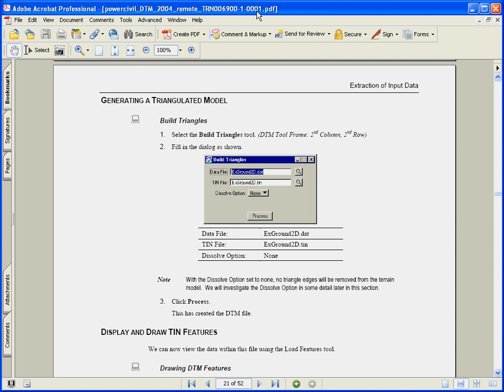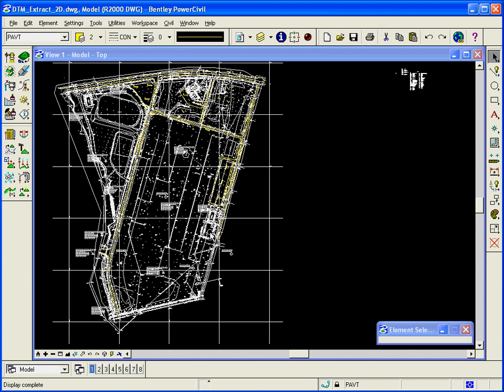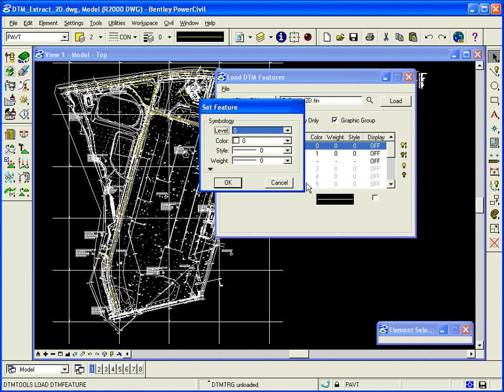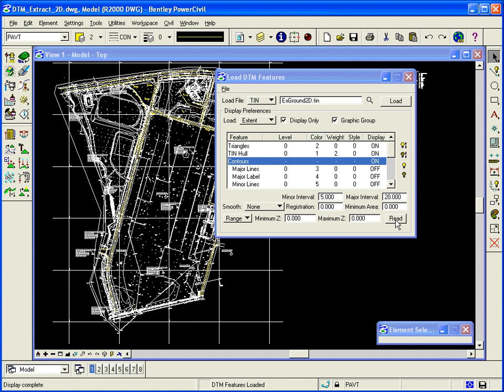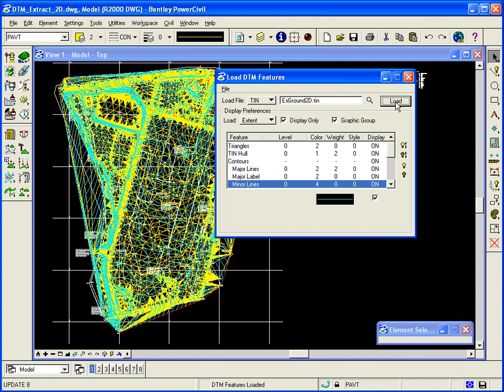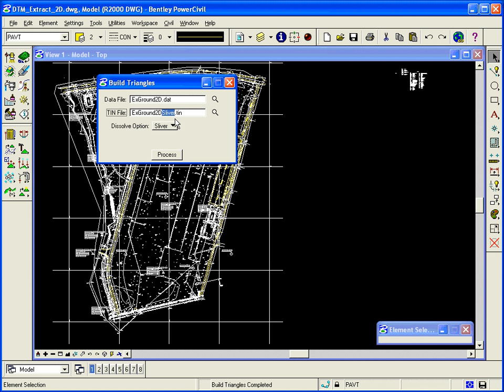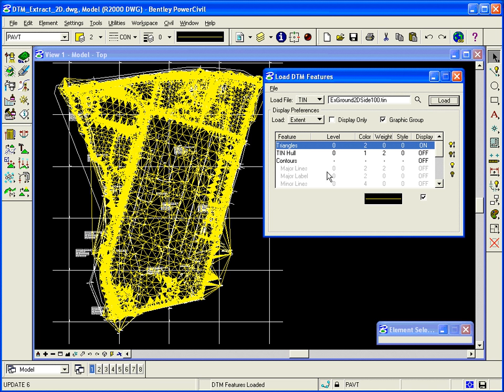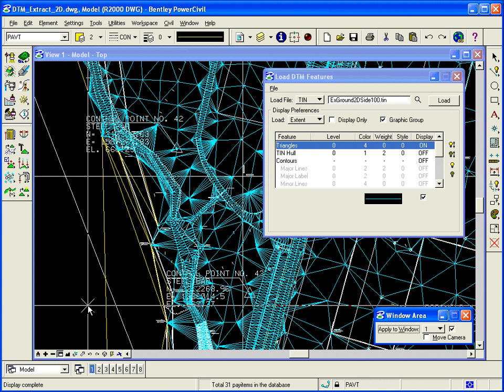2D CAD File Build Tin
2D CAD File Build Tin